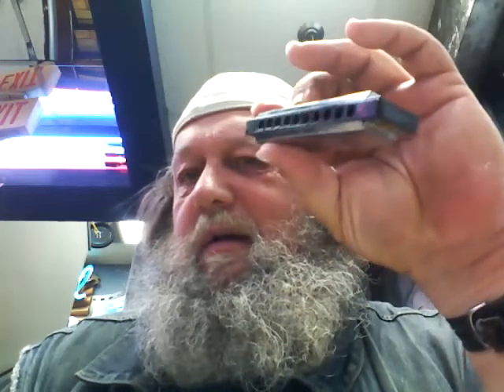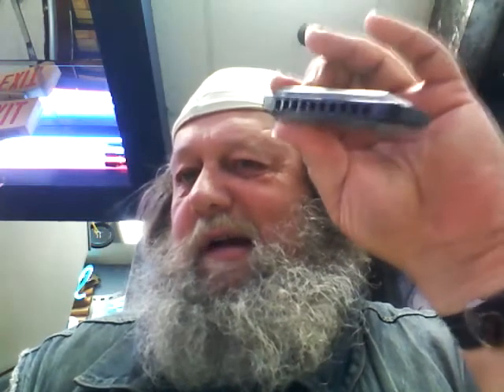Promising experimental harmonica tunings